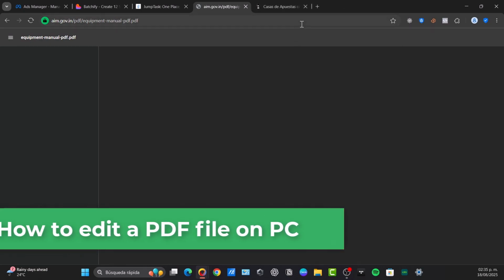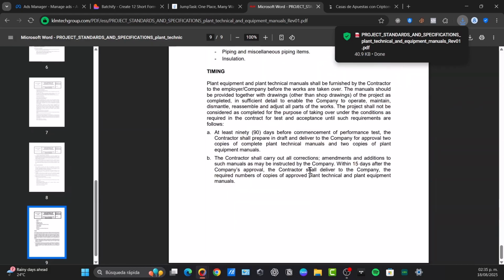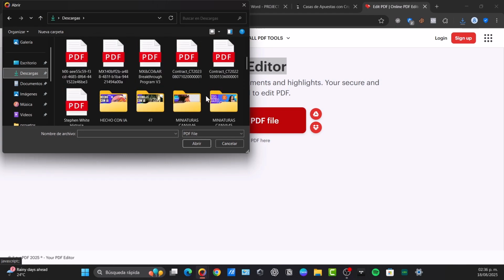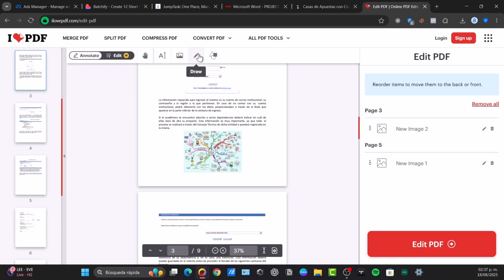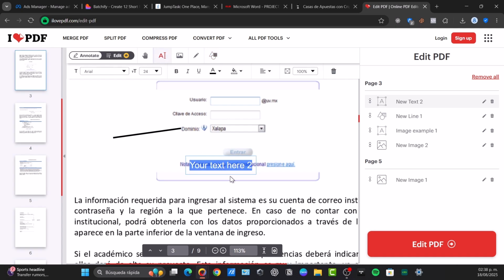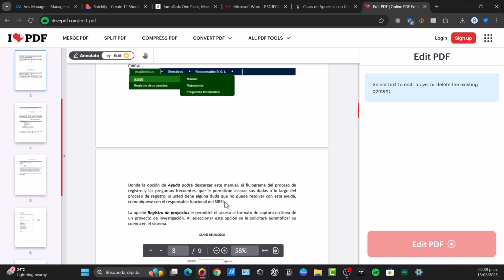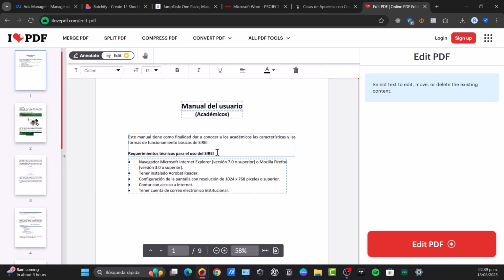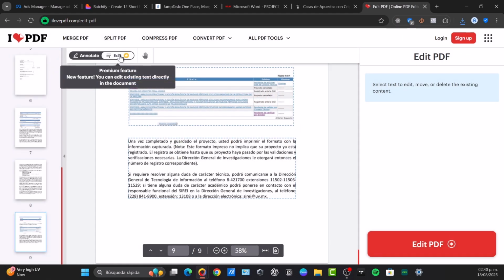How To Edit Any PDF on PC (2026) Fast!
Need to edit a PDF without the hassle? In this tutorial, I’ll show you the fastest and easiest ways to edit any PDF file on your computer, whether you’re using Windows or a laptop — from editing text and images to adding signatures.

✅ What you’ll learn in this video:
- How to edit text and images in a PDF
- Add, delete, or rearrange pages
- Free and paid software options
- Tips to save and share your edited PDF

🚀 With these methods, you’ll be able to edit your documents quickly, easily, and securely in 2025.